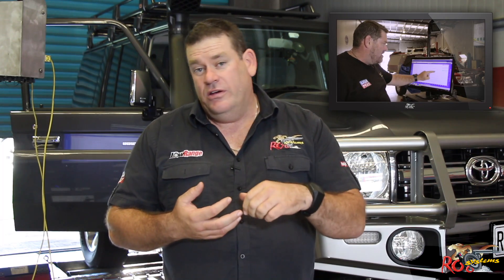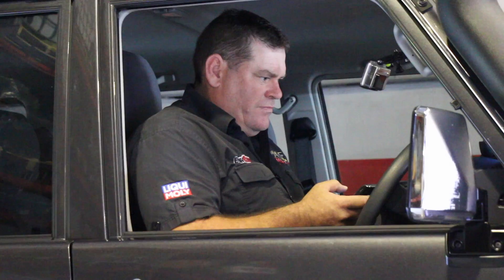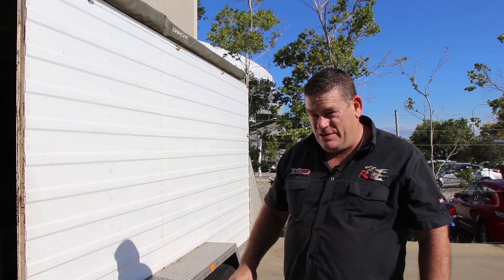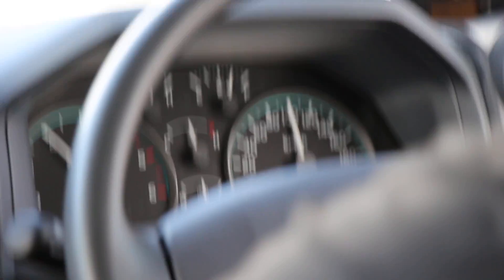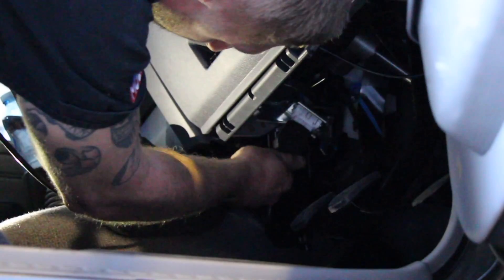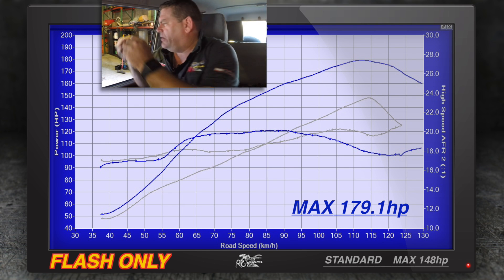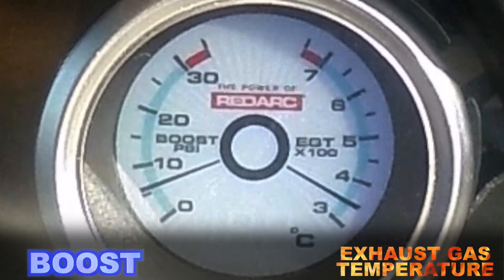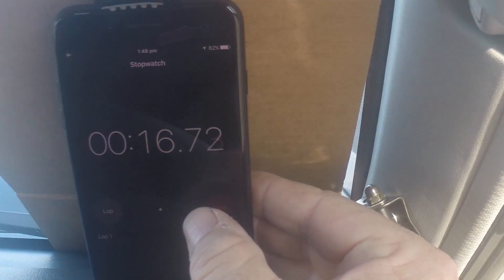Myth Busted 2 - DPF and Flash tune - Roo Systems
Glen Hadden is at it again…here is the second Roo Systems Myth Busted video showing real-world towing of 2.5t trailer over the Gateway Bridge in Brisbane, Queensland and how the performance is affected by various power upgrades.
It’s raw and it’s real, watch Gleno shake down the myths on enhancing the performance of 4WDs that have a DPF exhaust.
Using a LandCruiser 76 series this time Gleno shows step by step the numerous benefits a quality DPF-back exhaust system with a Flash Tune (aka ECU Remap) does to a 4WD.
You’ll be gobsmacked, you’ll be impressed…watch the video and let the facts speak for themselves!